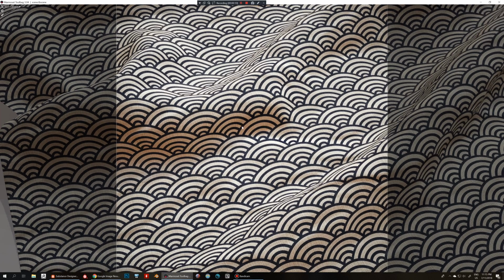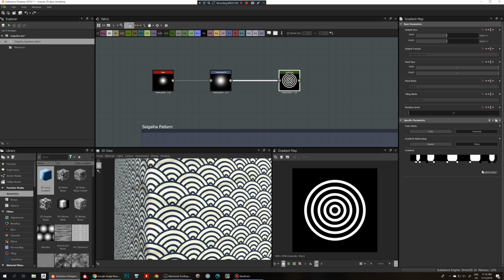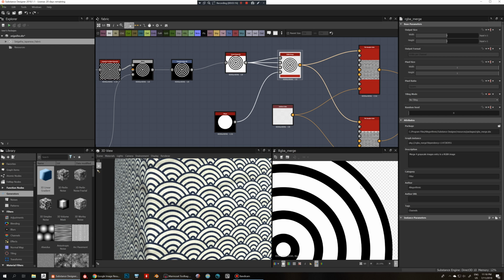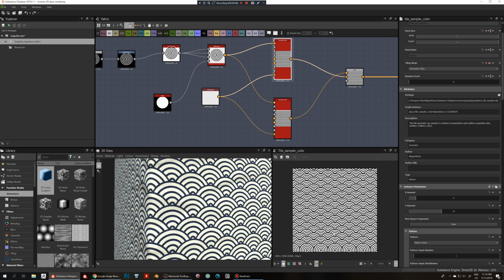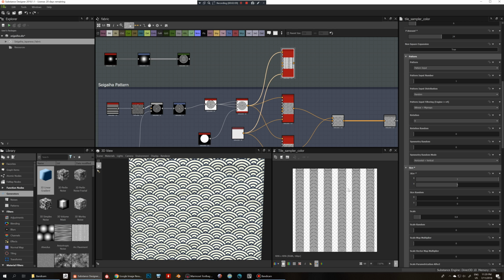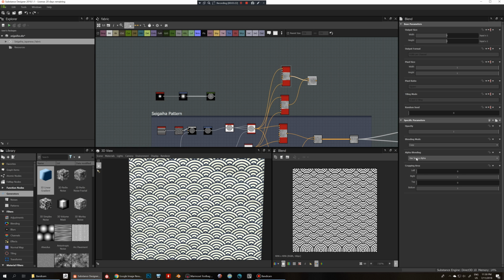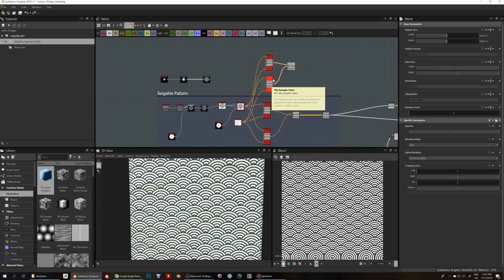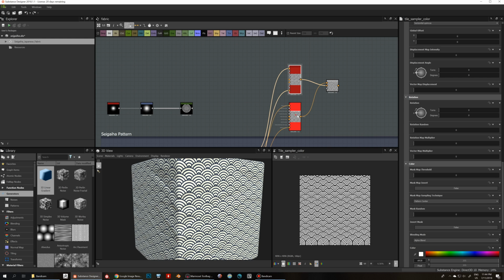Complex pattern creation in Substance Designer featuring Tile Sampler Color Node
This is Substance Designer free tutorial on how to create a complex Japanese seigaiha fabric pattern using few nodes. Even though the pattern looks simple at first sight it takes some planning and knowledge of using alpha and tile sampler color node.

This is the forum thread where I got some advice from friendly folks in Allegorithmic:

It is always good idea to ask advice from other Allegorithmic Substance Designer users if you hit a road block. There is no shame in admitting we don't know everything. Well we can't really even, Substance Designer is such a powerful program so there is now way of knowing everything.

Make sure you are using latest version of Allegorithmic Substance Designer.